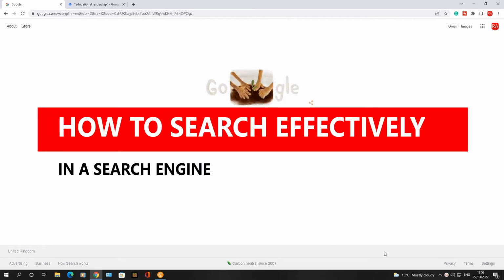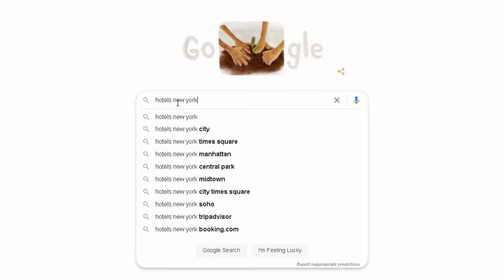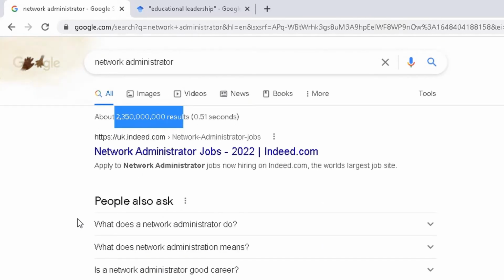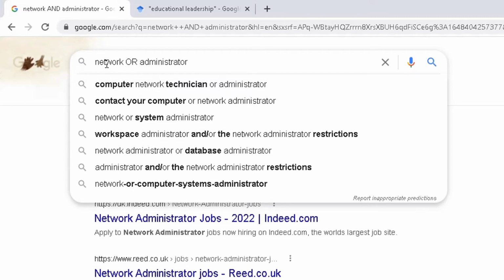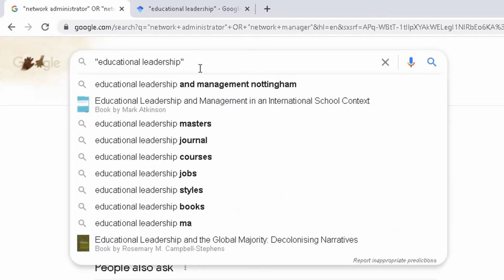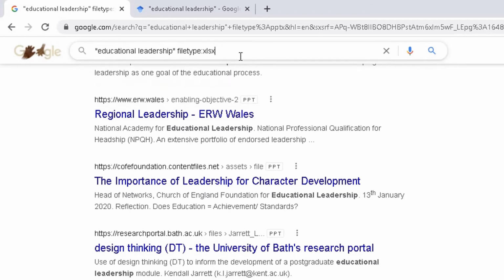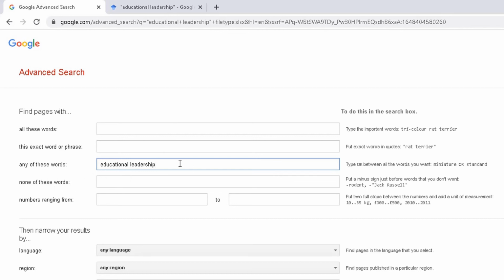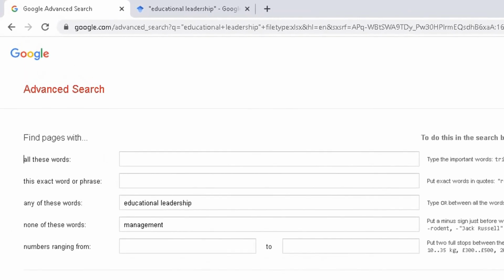How to Google search with Boolean and Advanced Search Operators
In this video, we will show you how to get better search results and explains Boolean search operators and Google's advanced search which you can use to search effectively to save you time.